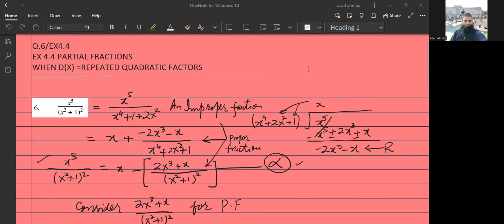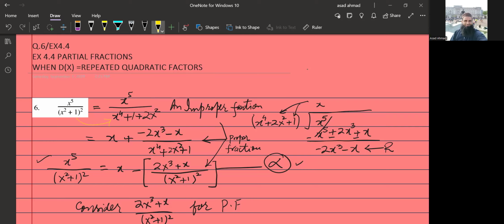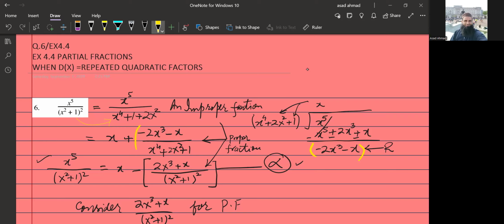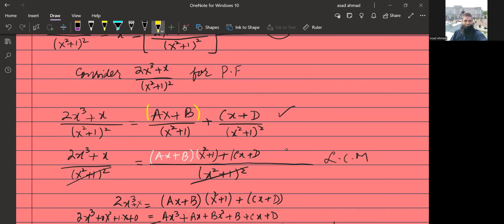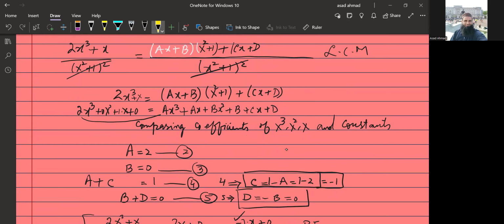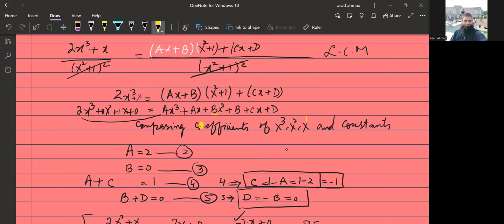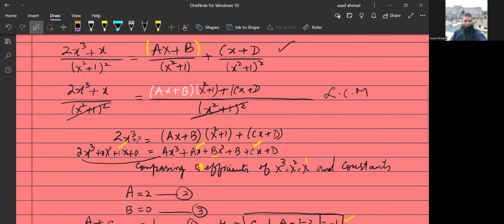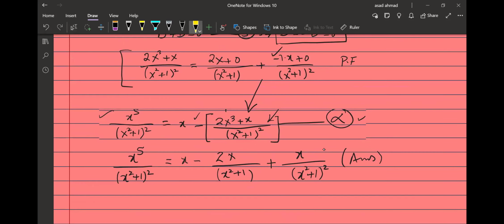PARTIAL FRACTIONS CASE 4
PARTIAL FRACTIONS WHEN D(X) HAS REPEATED QUADRATIC FACTORS. FRACTION IS IMPROPER, CONVERSION INTO PROPER FRACTION FIRST.